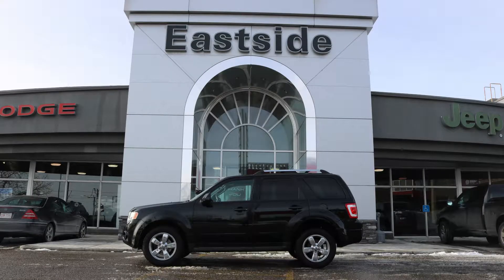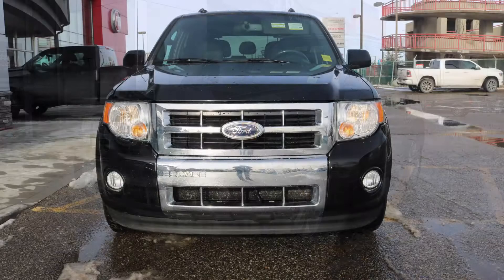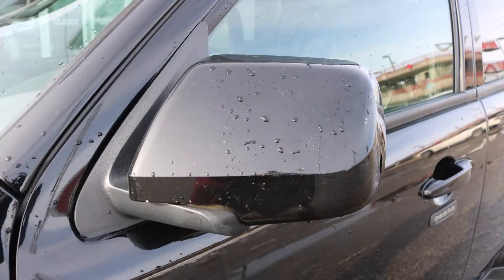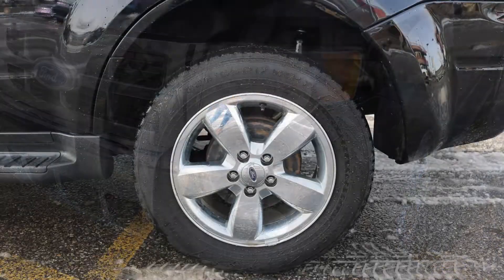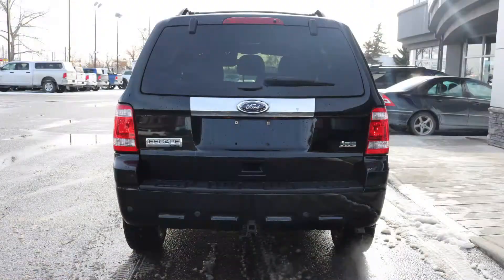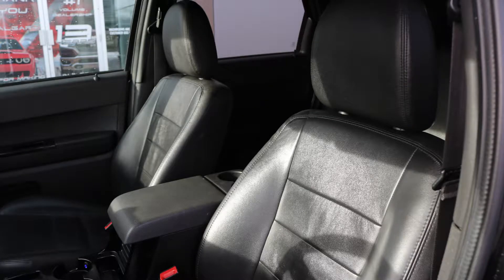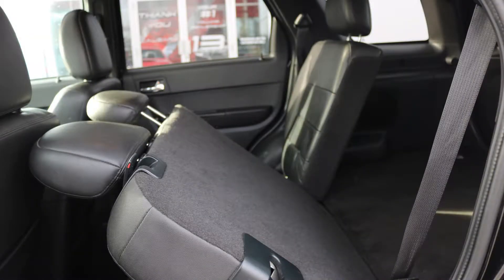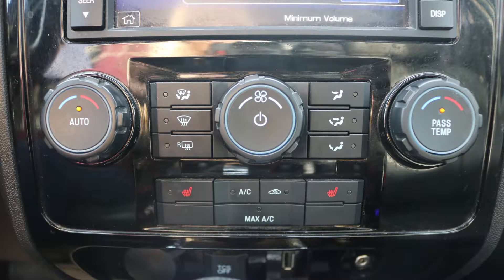2012 Ford Escape Limited For Lanny - Eastside Dodge - Calgary Alberta